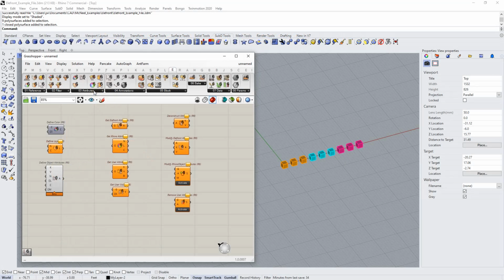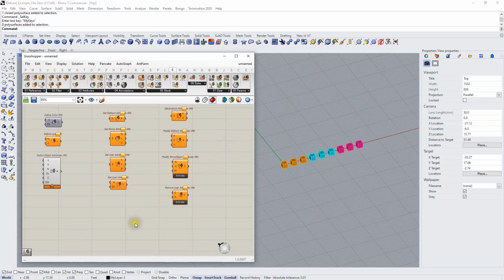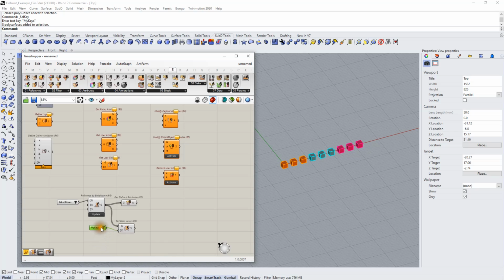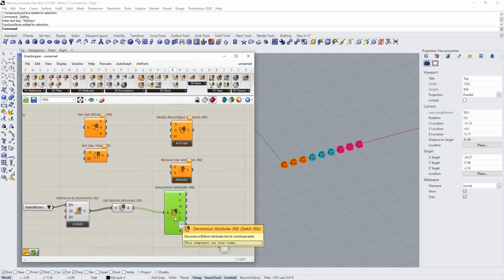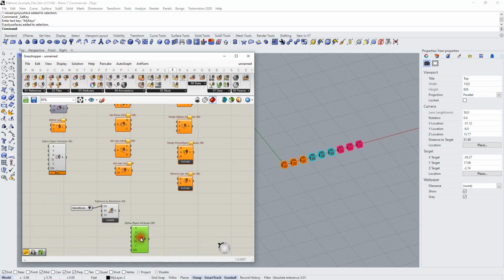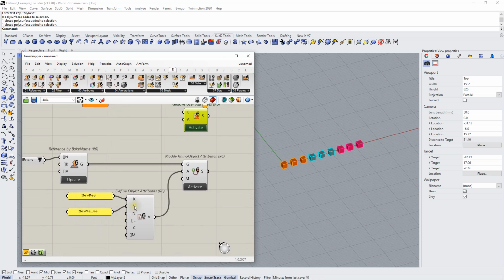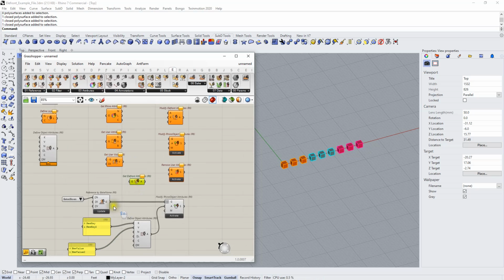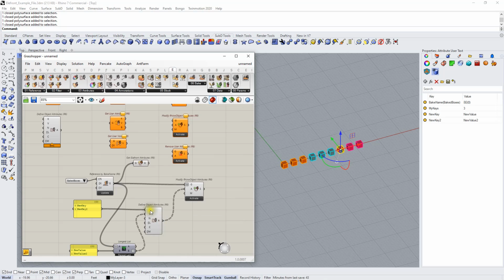Elefront 03 - Attributes